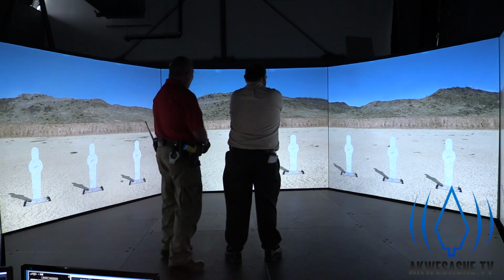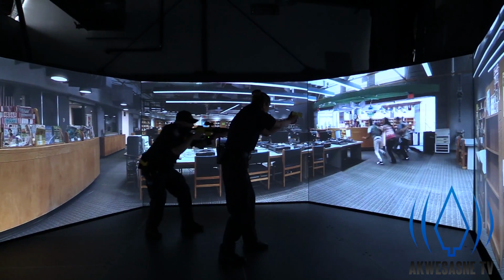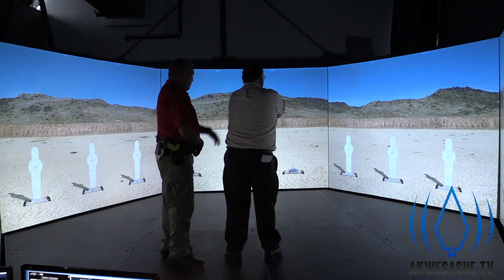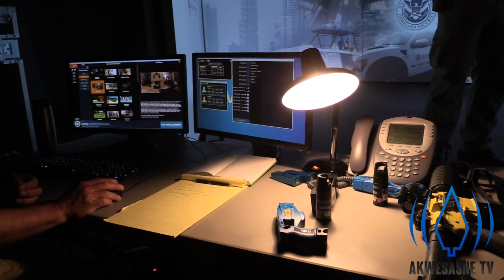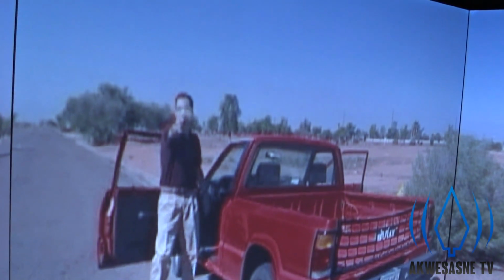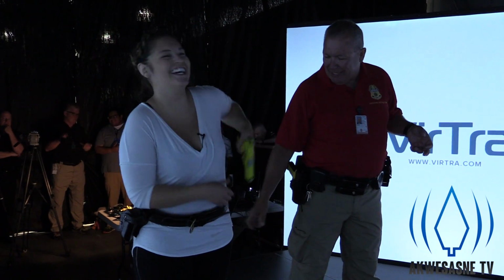Massena Port Of Entry/US Customs VirTra V-300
ATV Kariwahnakere/News: The Massena Port of Entry/US Customs and Border Protection uses the VirTra V-300 which is a 5 screen firearms training simulator. ATV Reporter Karonhianonha Francis had the opportunity to experience what it's like to train as an officer.